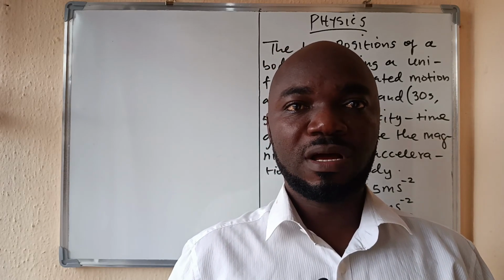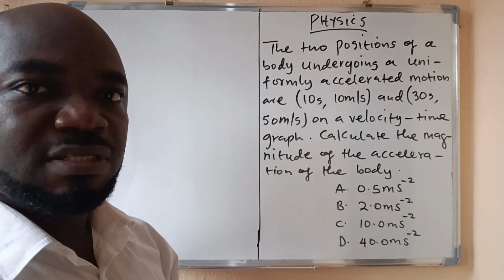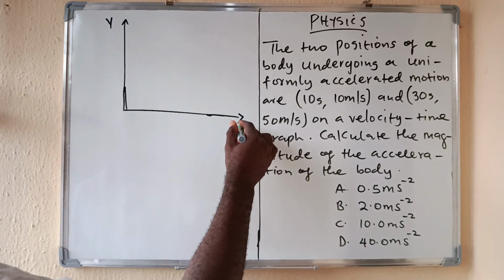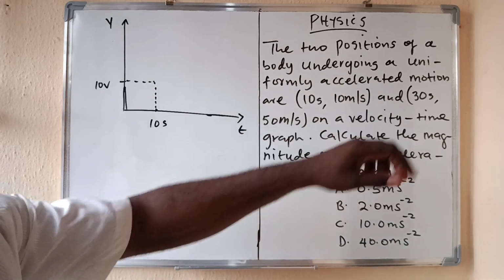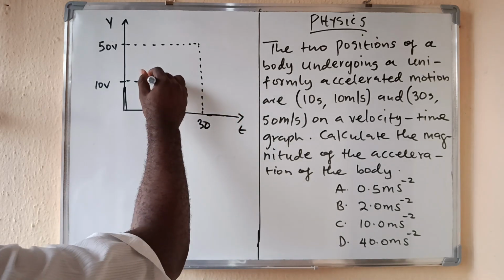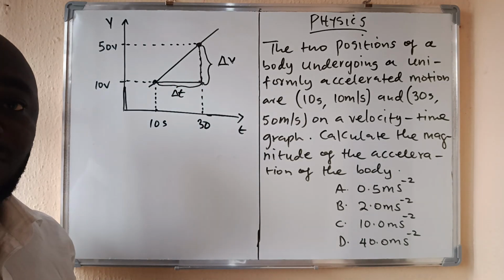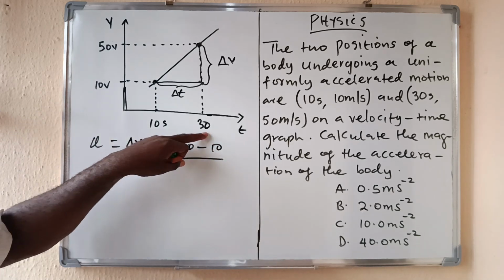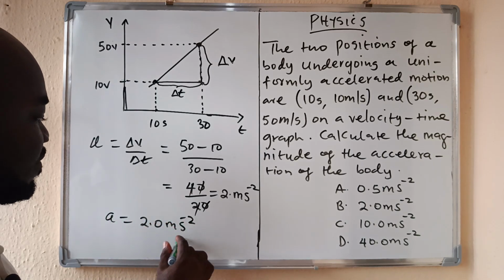How to Calculate Acceleration from a Velocity-Time Graph | Physics Tutorial.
This quick tutorial is ideal for secondary school students preparing for WAEC, JAMB, NECO, GCSE, or A-Level Physics.